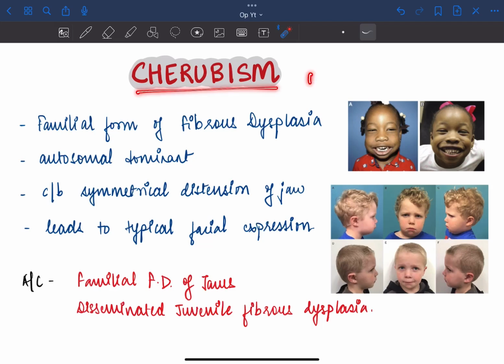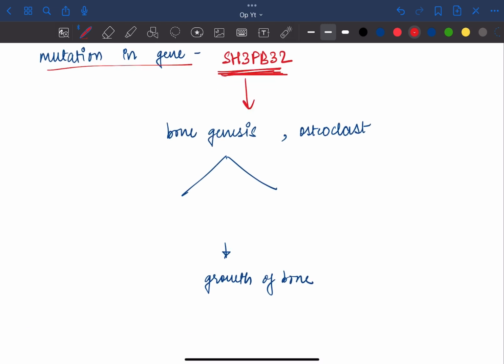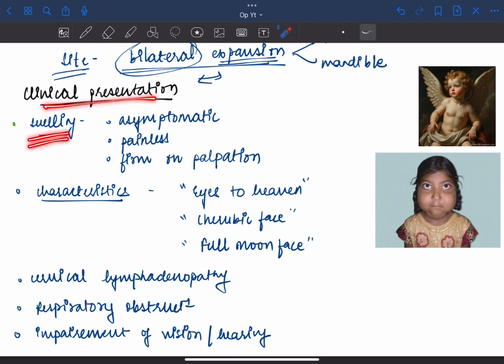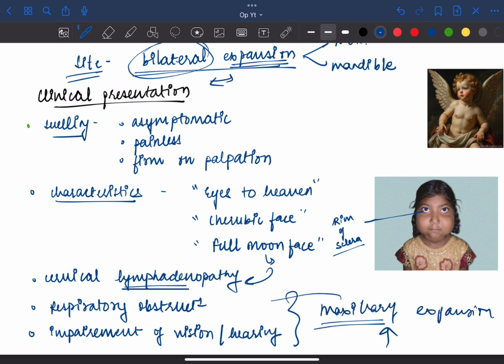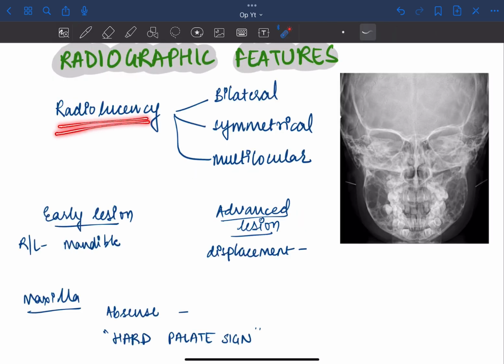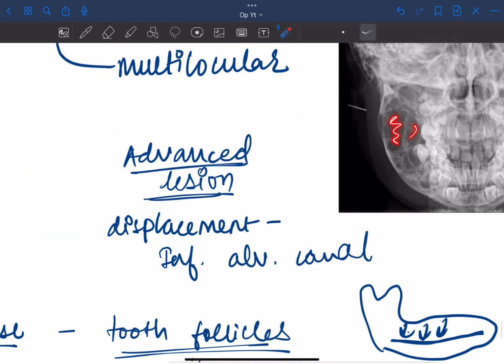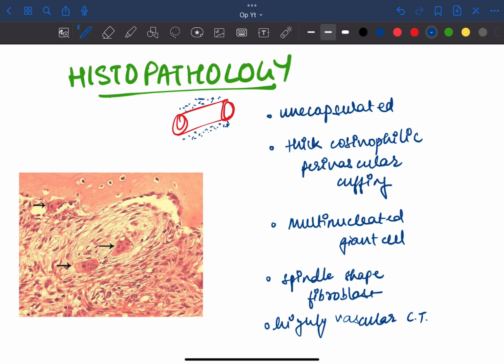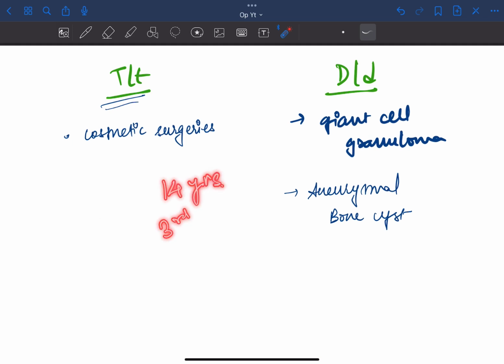CHERUBISM / Oral Pathology/ Fibro Osseous lesions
Cherubism